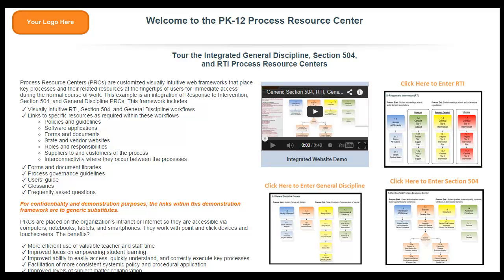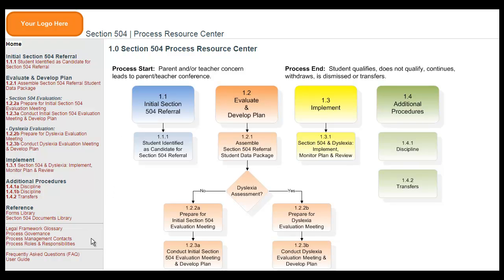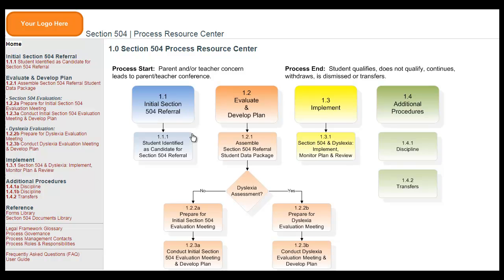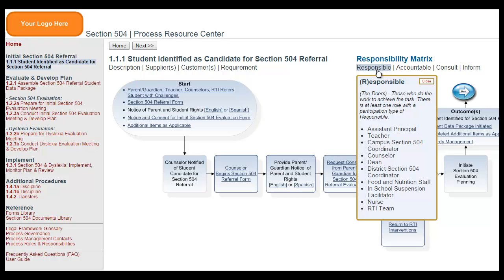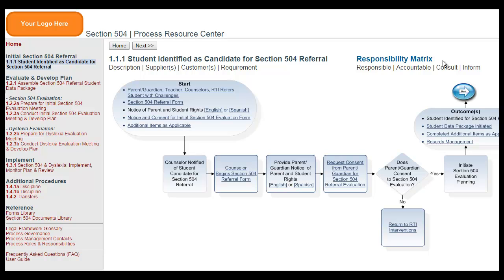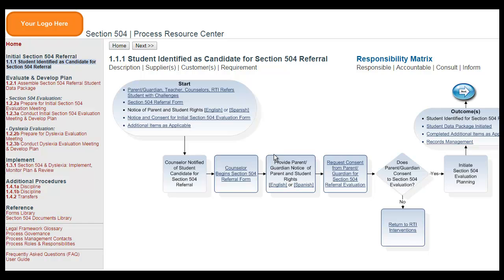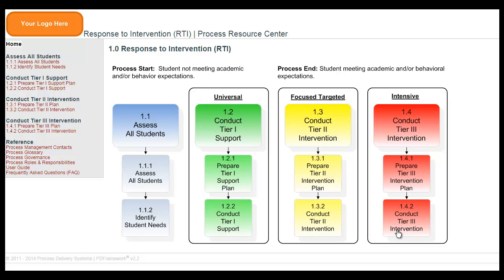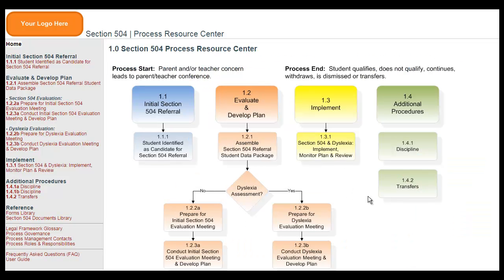Tour Intro: PDS PK12 Section 504, RTI, & General Discipline PRCs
An introductory tour of Process Delivery Systems' integrated Pre-K to12 Section 504, RTI & General Discipline Process Resource Centers